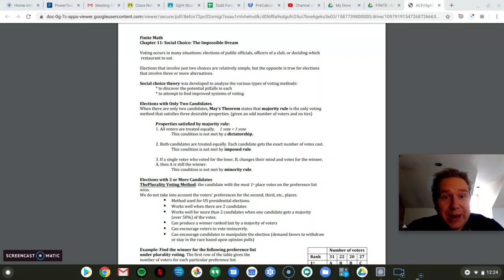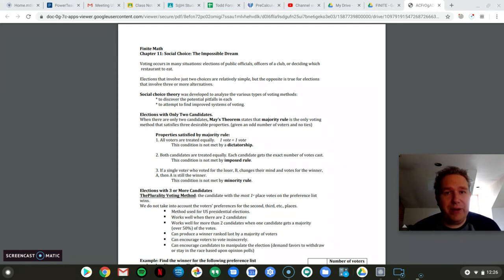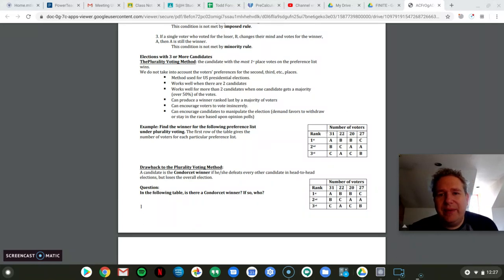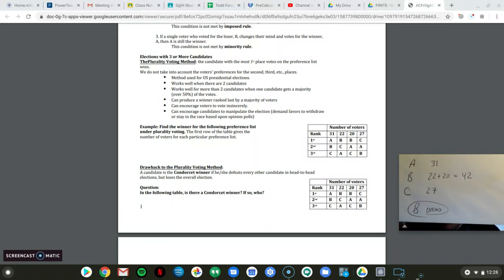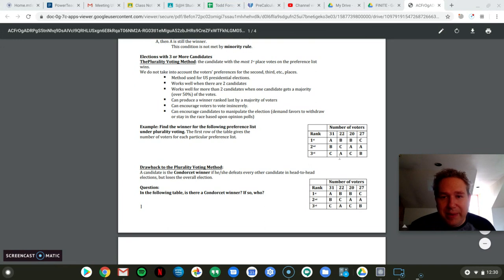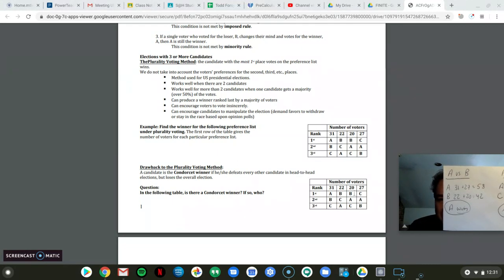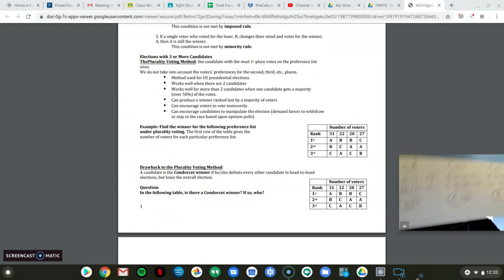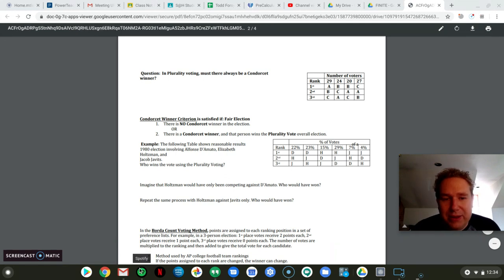Plurality Voting/Condorcet Winner